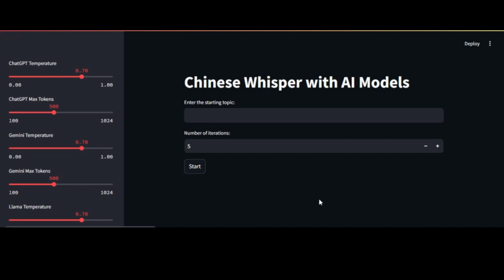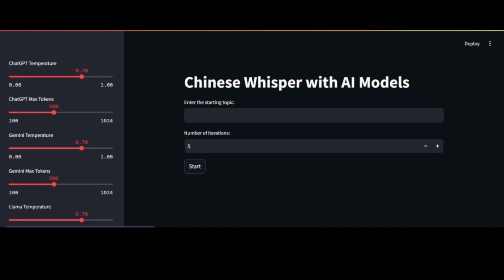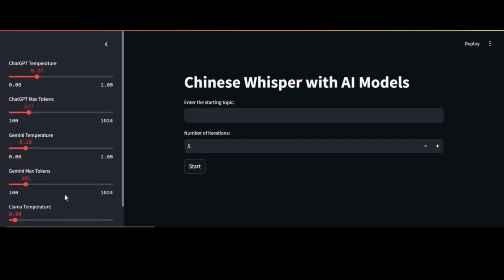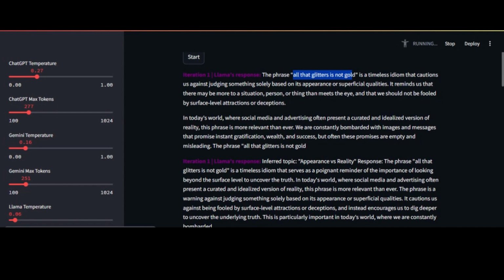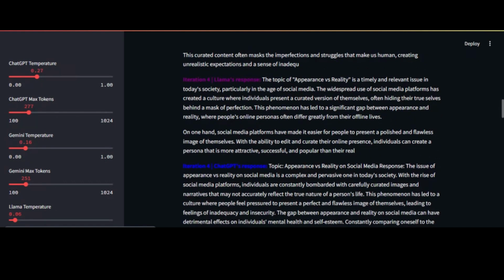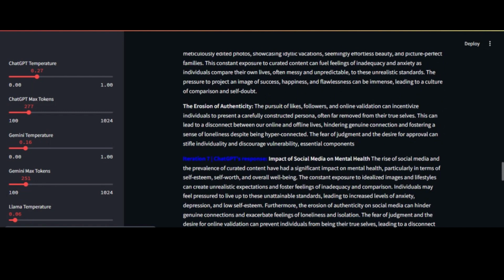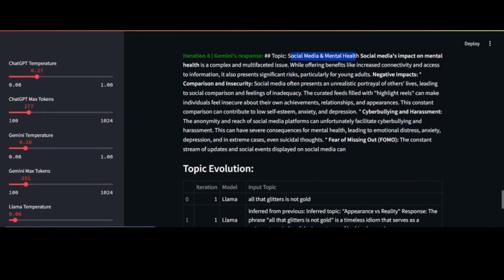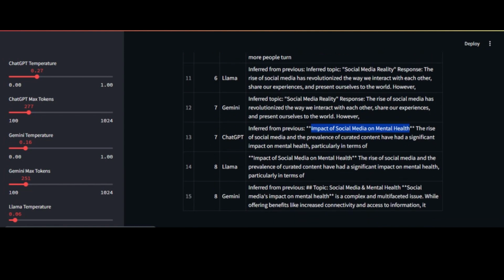Chinese Whisper with LLMs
Please support channel for more content like this!!